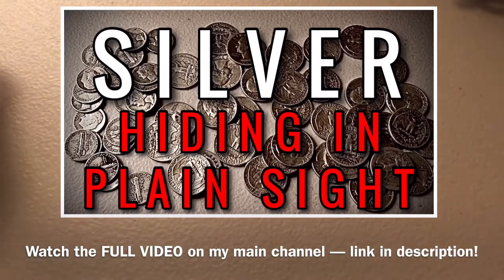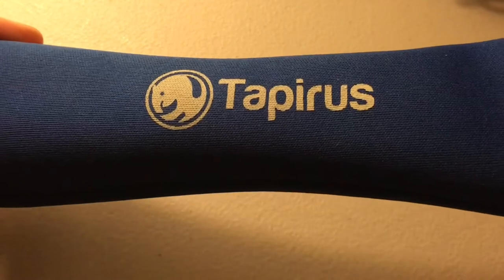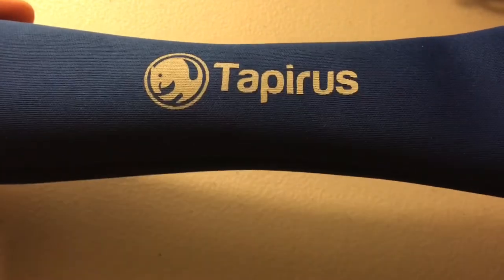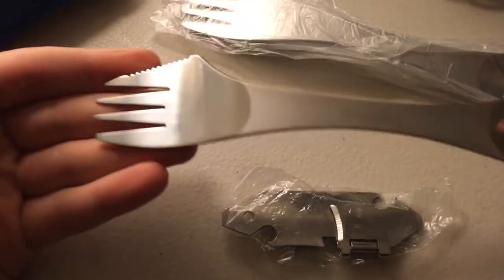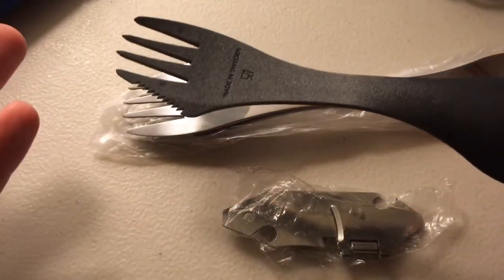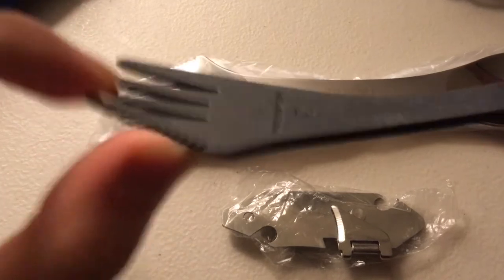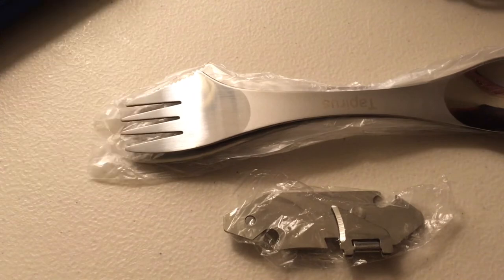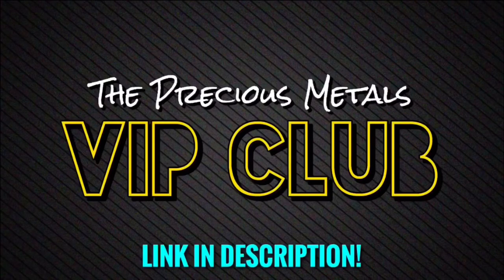3-in-1 Spoon Fork Knife Camping Utensil Review!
🍴 3-in-1 Spoon Fork Knife

📬 Send mail here:
Mykie DYDSS